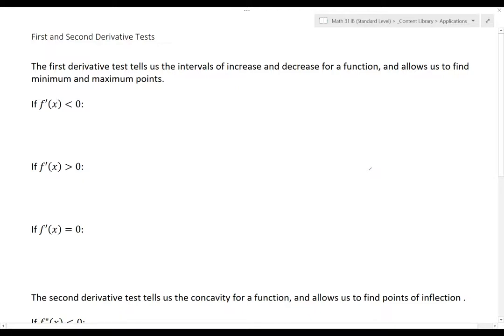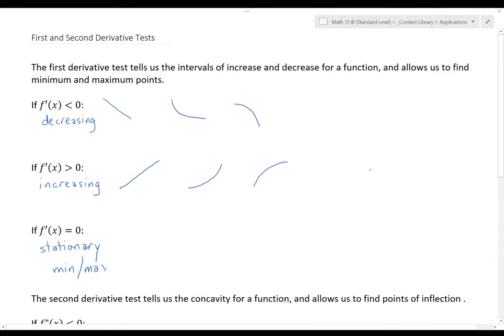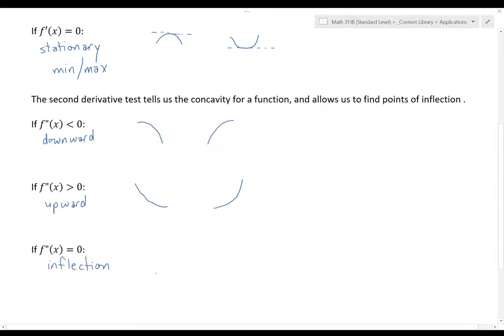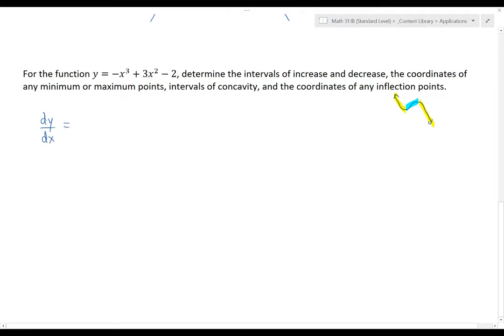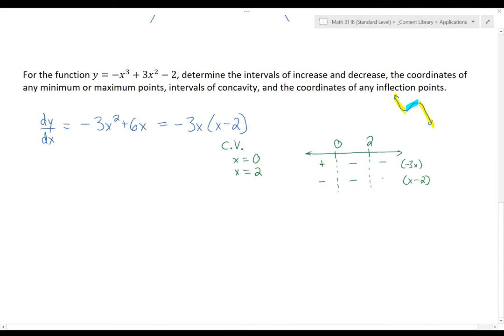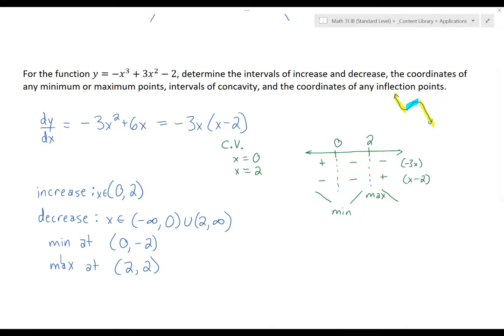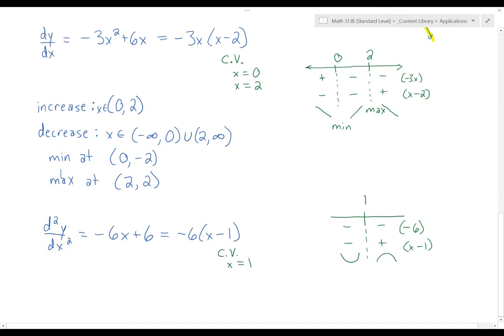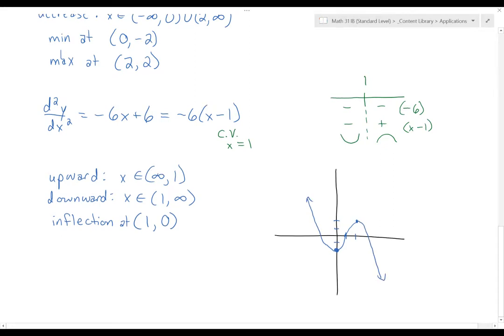First and Second Derivative Tests